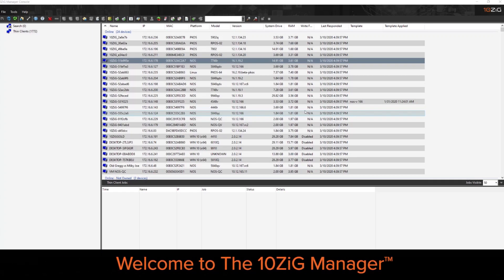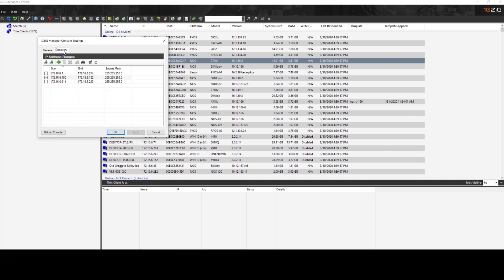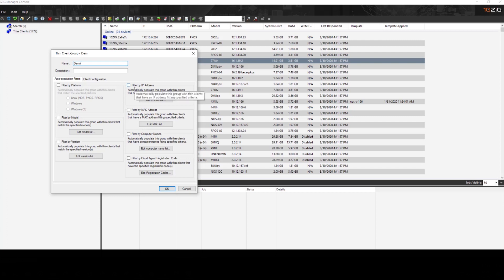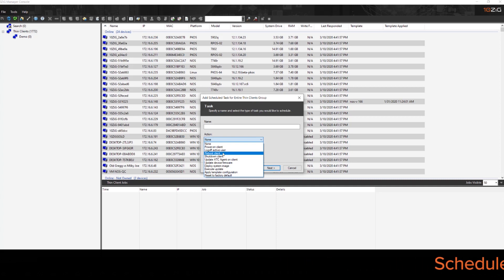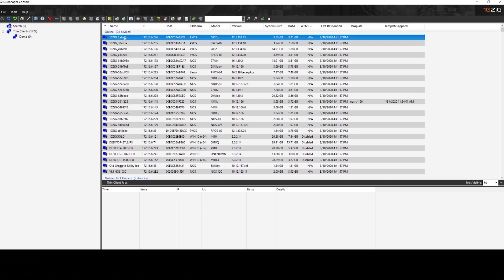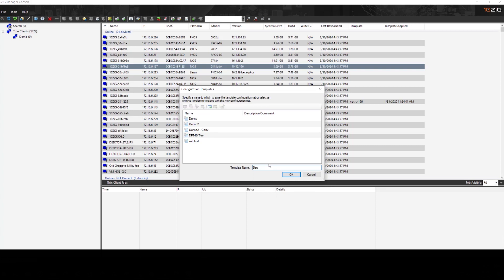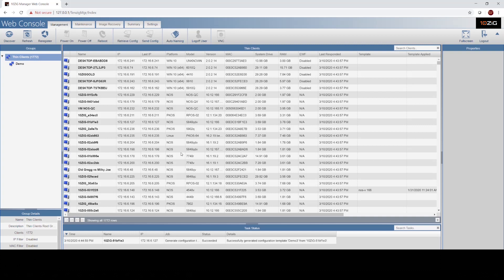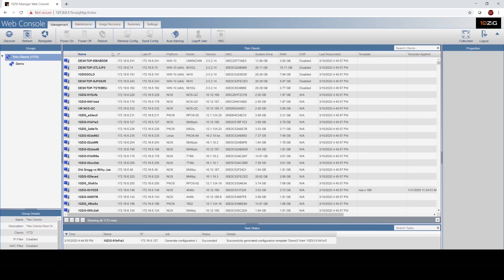The 10ZiG Manager™ – An Introduction Demo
The 10ZiG Manager™ is a fully free, easy-to-use endpoint management software suite provided to customers using endpoints running on a 10ZiG OS in a virtual desktop infrastructure environment - from x86 devices to laptops, tablets or old, outdated endpoints, among others. The 10ZiG Manager provides IT admins the choice of managing endpoints via traditional LAN/ WAN or the cloud - using either our Desktop Console or our Web Console. Both platforms come with a variety of features that make managing large volumes of endpoints a breeze, regardless of your location.